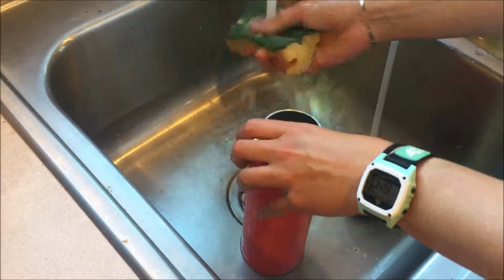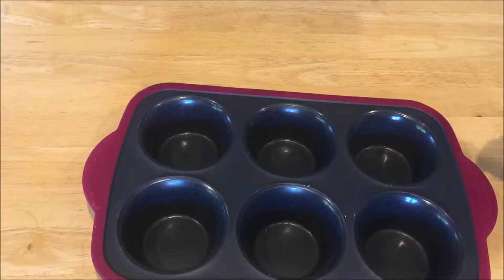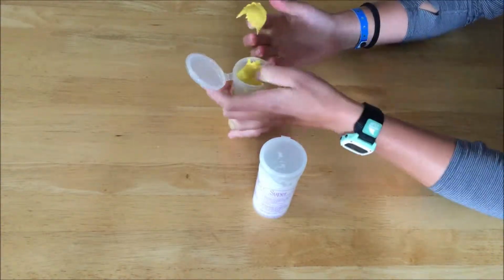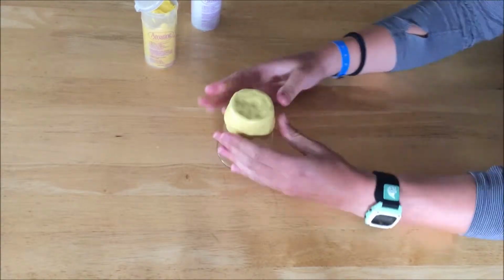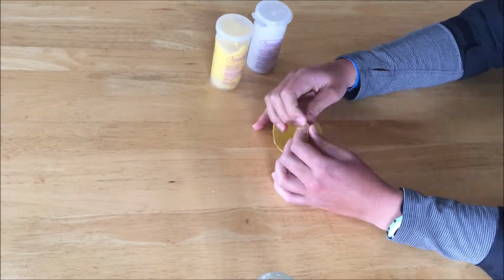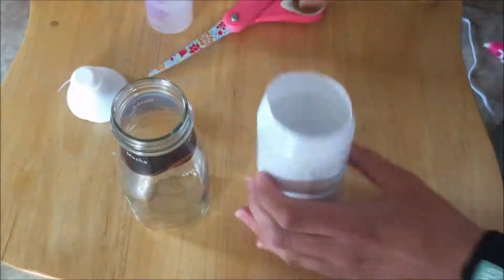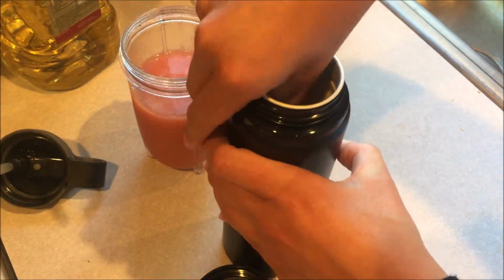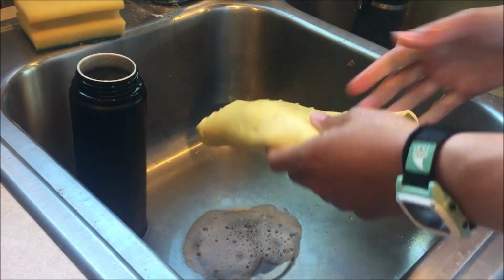Claire Diller Water bottle insert